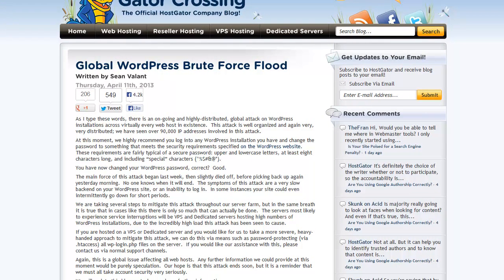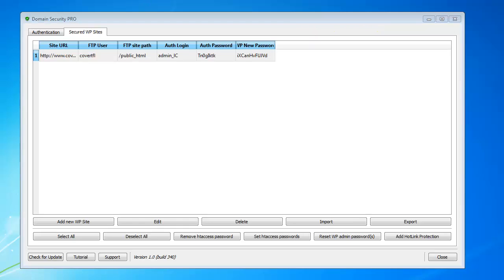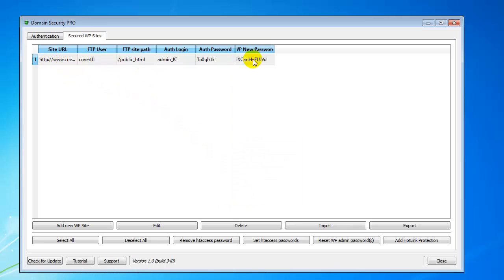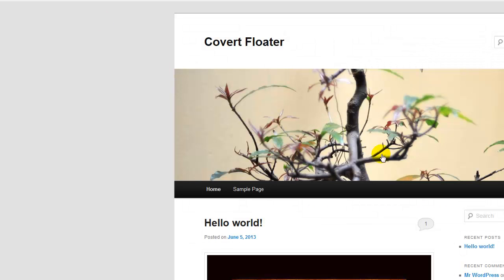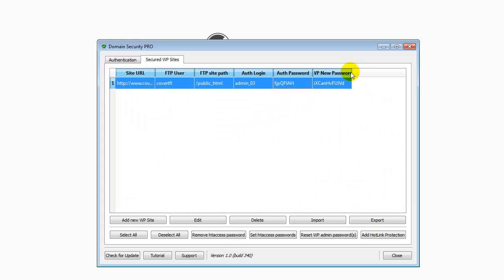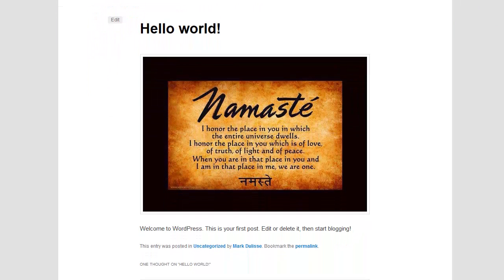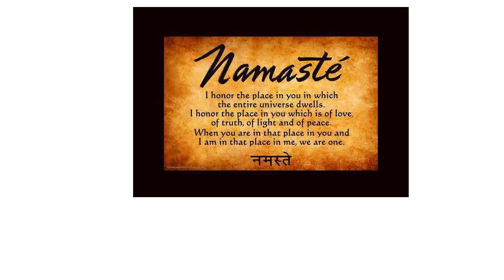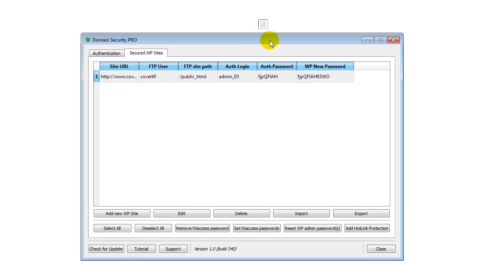Domain Security Pro - Secure Your Wordpress Blogs From Malicious Hackers and Bots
How to Protect Wordpress from Malicious Hackers